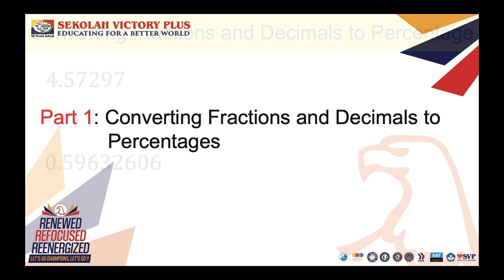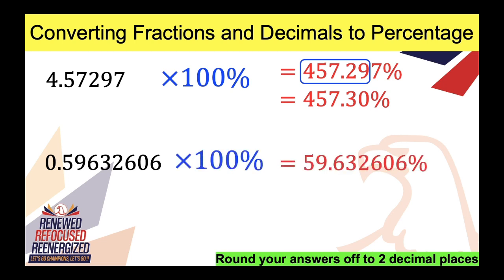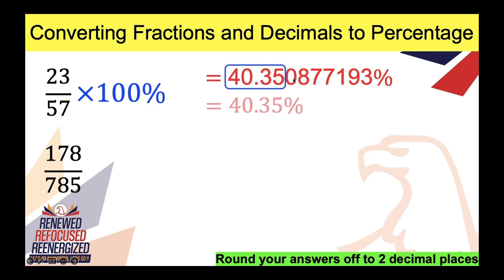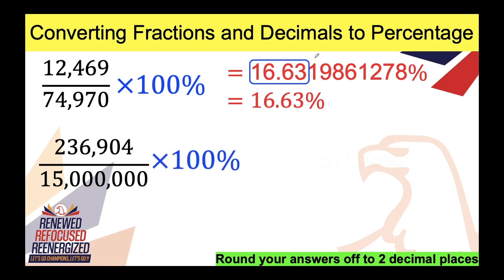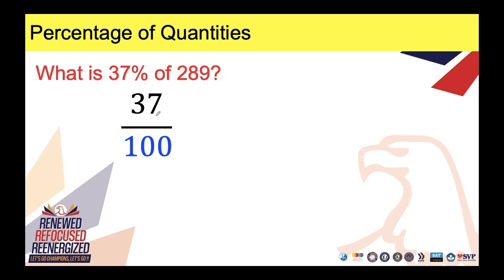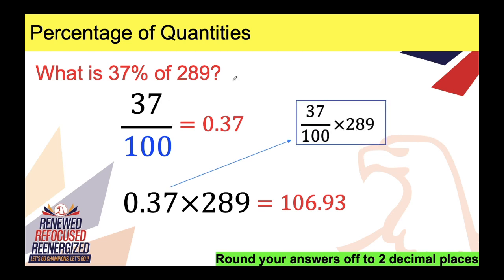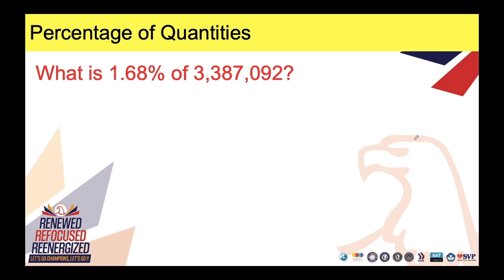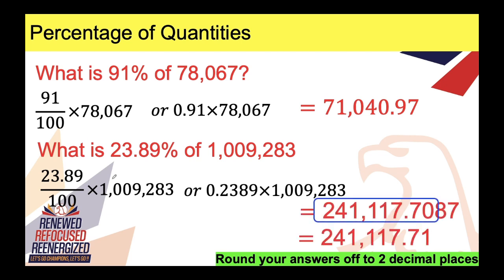Term 2 Week 6 - Percentage Using Calculators (part 1)